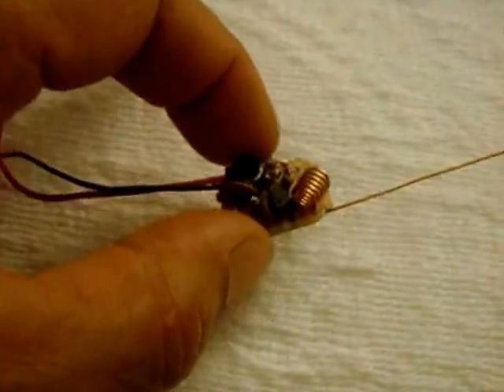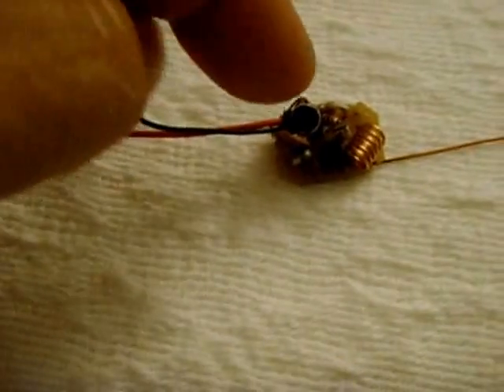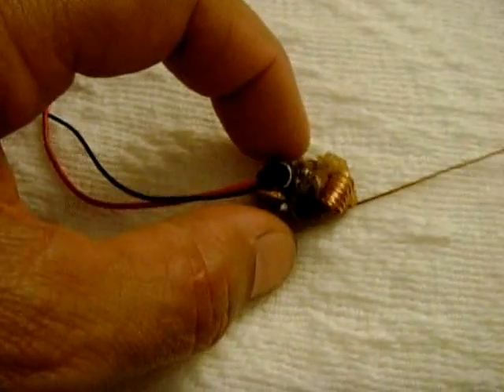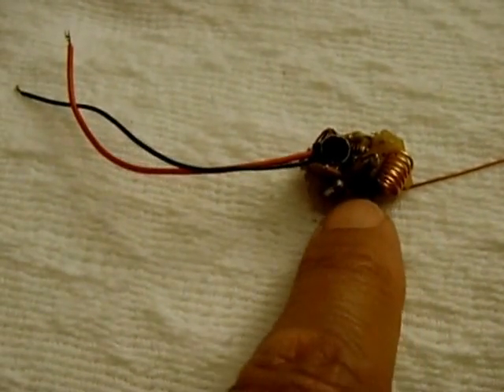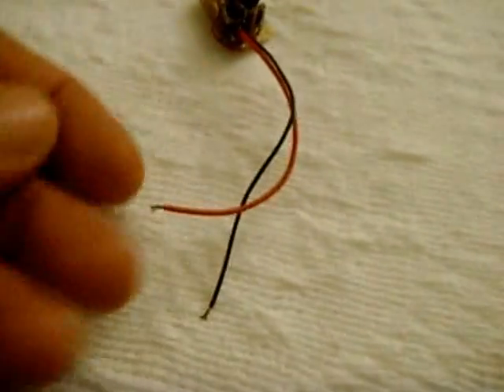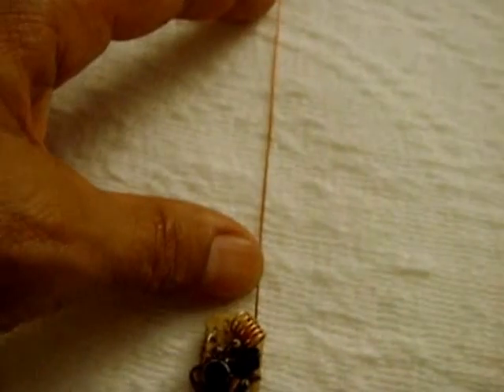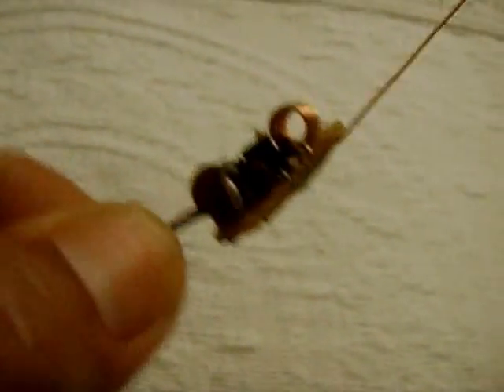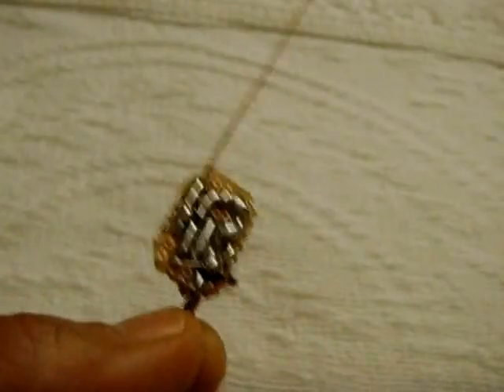Mini FM Voice Transmitter ~ Frequency Stable ~ Good Range ~ Clear Audio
In this video you will see an FM transmitter that I made after modifying schematics I viewed online. Input voltage is a 6V battery (which is 6.2-6.3V). This transmitter has a regulated voltage supply of 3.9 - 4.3V to ensure stable frequency output. Frequency is adjusted by compressing or decompressing the 6T tank coil. Range is 90-115mhz. This range can be varied by adding or removing one turn from the 6T coil. Audio is very good considering there is no amplifier for the mic. Just turn the volume way up on the receiver. You may have to experiment with different resistor values(4.7k - 20k) from the + rail to the mic, and also try different mics to obtain the best audio quality. DO NOT transmit on a station that is in use! Choose an unused frequency in your area. Failure to do this may result in a knock on your door and big fine from the FCC if your in the USA.

To see this transmitter with a tunable inductor instead of a coil, which is SUPER STABLE, you do not have to worry about temperature effects on the coil which would result in the frequency changing up/down.  See here: